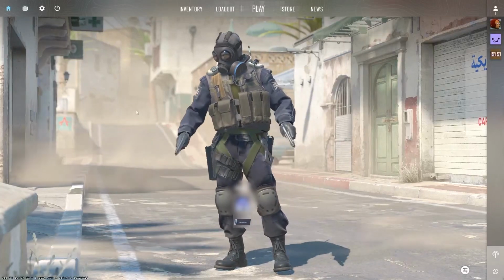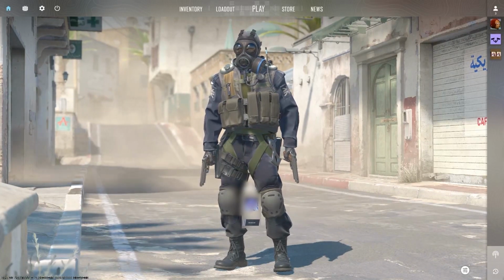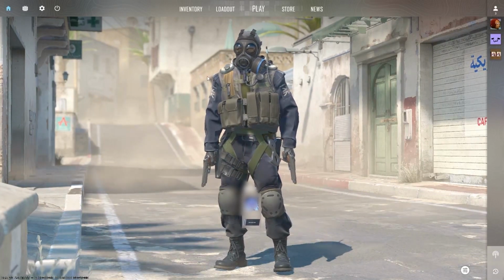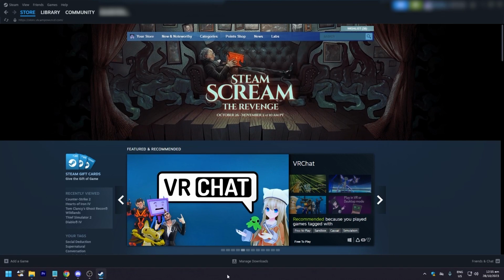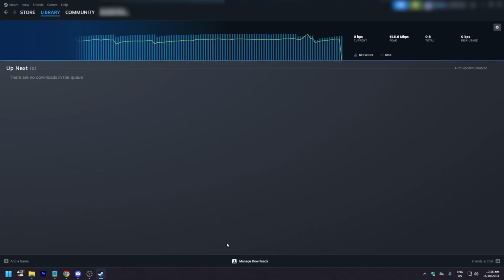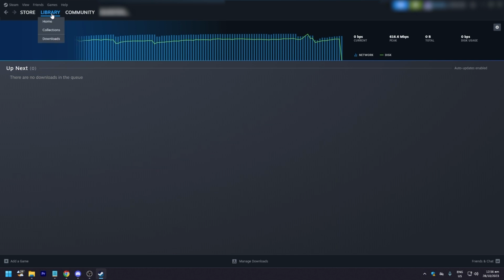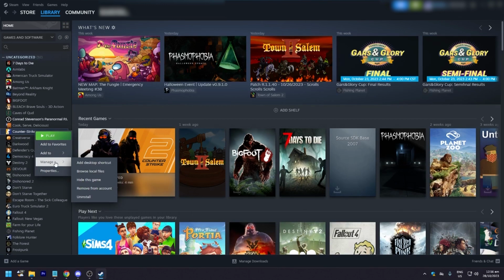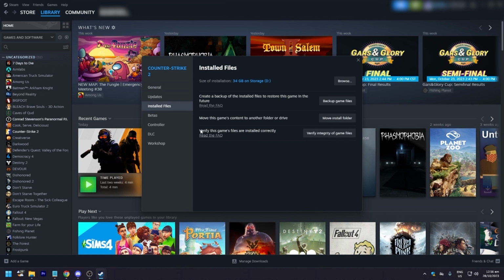How To Fix CS2 Not Launching [2023Guide]